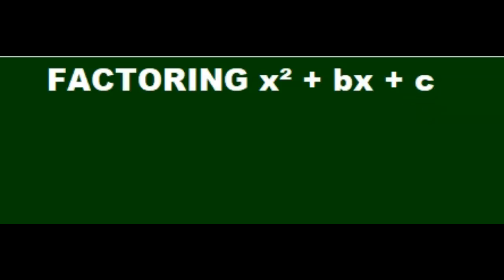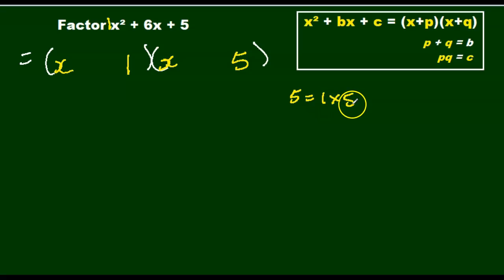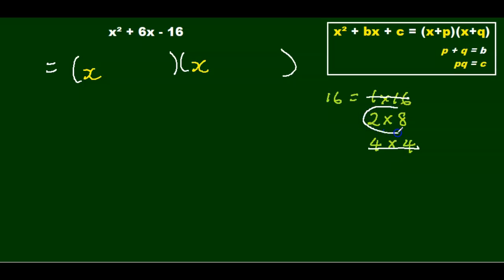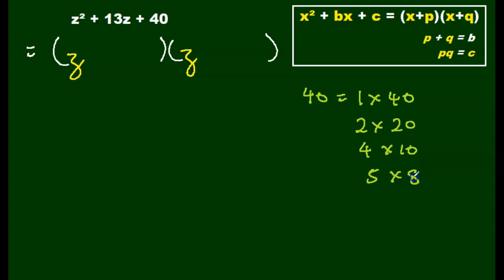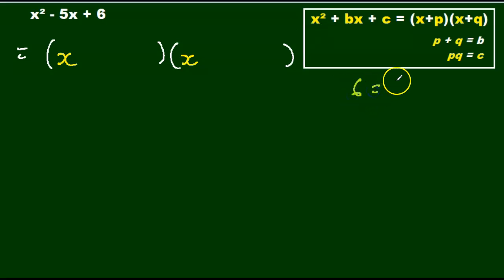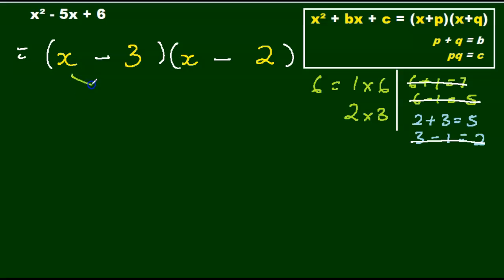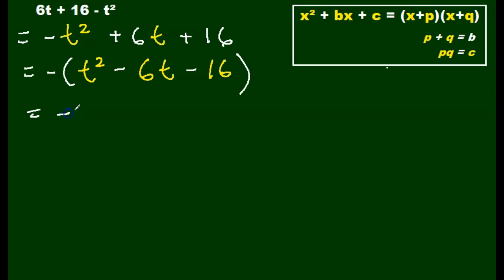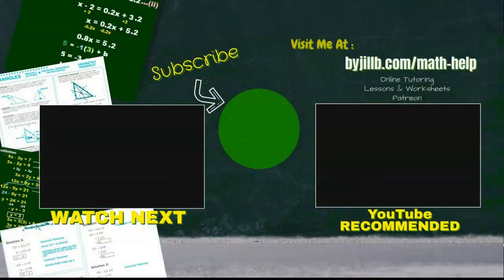How to Factor Polynomial x^2+bx+c 5 Examples in Under 10 min - Algebra 1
In this video, I show you how to factor polynomials (trinomials) in the form of x^2 + bx + c. 5 examples included. I also review the Distributive Property (FOIL-ish method) as a way to check your answers.

Factoring Polynomials Functions Lessons/Notes/Worksheets with full answer keys (GCF, Difference of 2 Squares, 3-term special factoring, four-term group factoring, and sum/difference of two cubes)